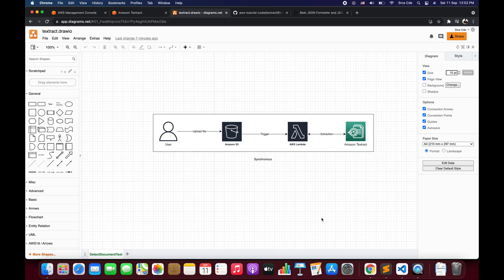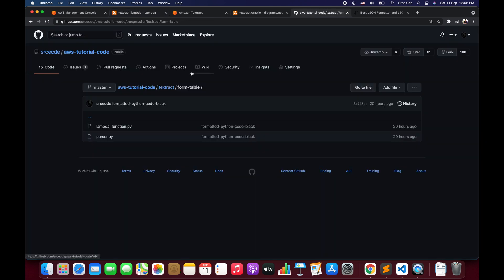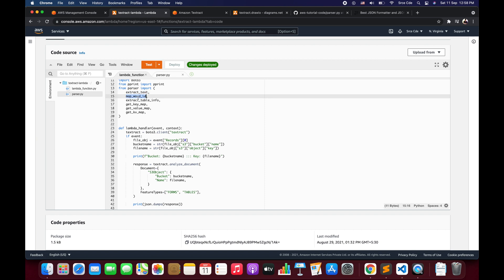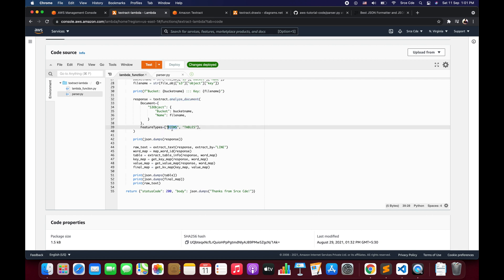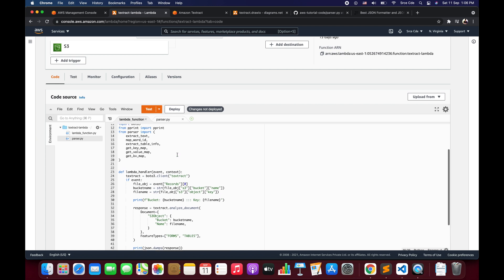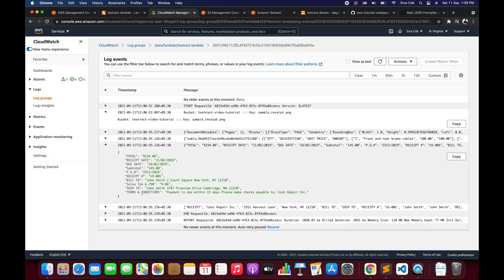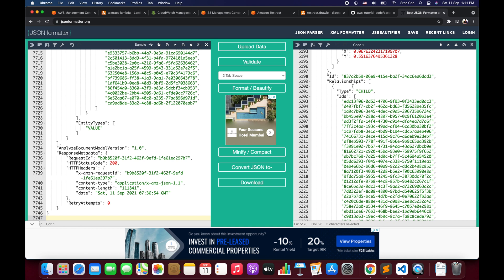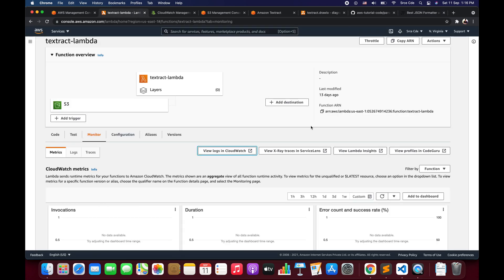How to extract key-value & tables from image document | Lambda | S3 - Amazon Textract tutorial p3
Welcome to the part 3 video of the tutorial series on Amazon Textract. In this video, I have covered how to extract key-value pairs & tabular data from a document using Amazon Textract via lambda function & S3